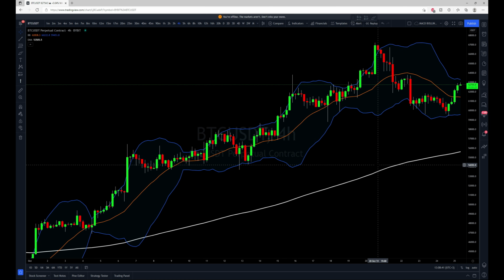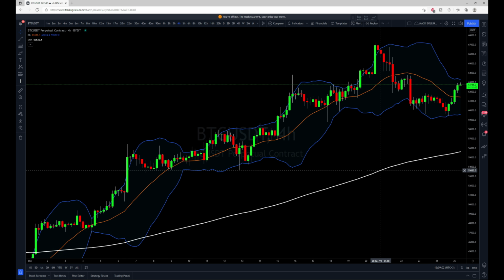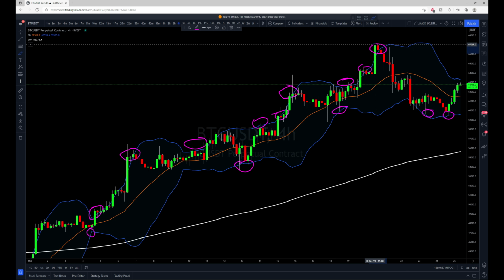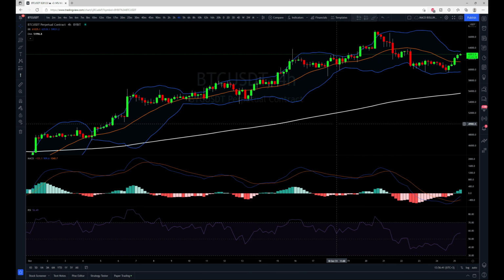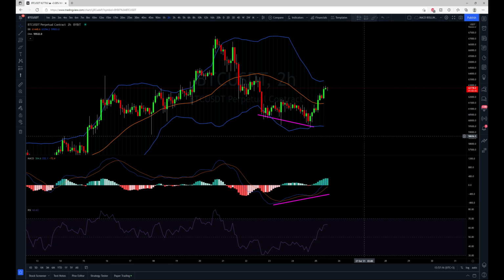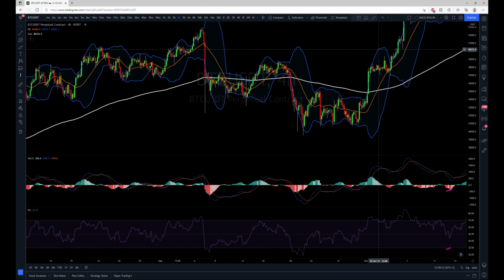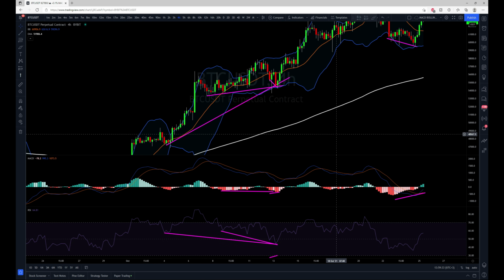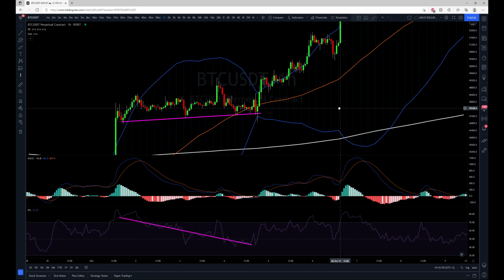INSANE RESULTS Bollinger Bands Trading Strategy - Trade Bollinger Bands The Right Way